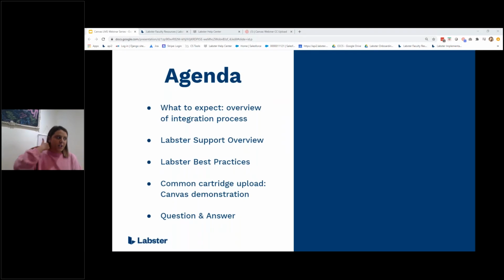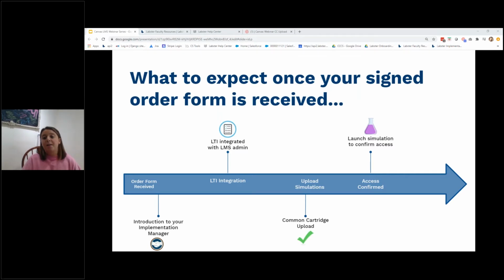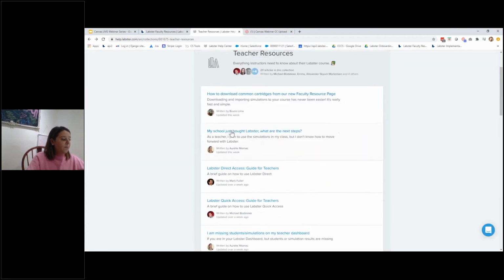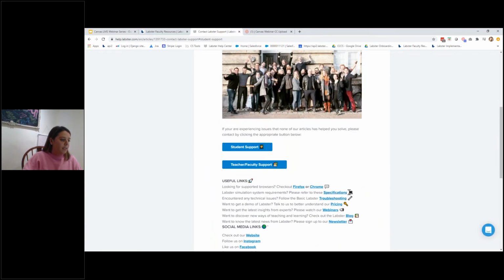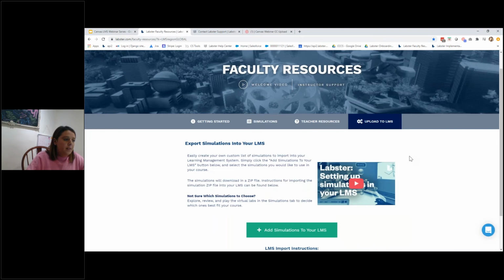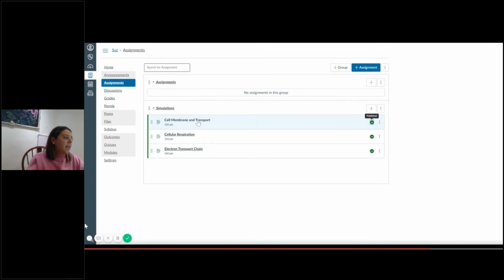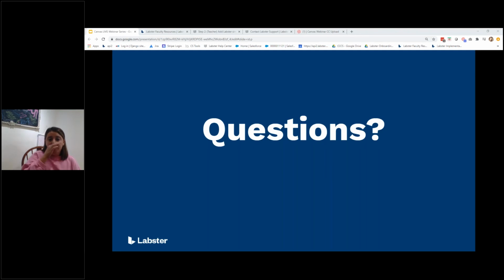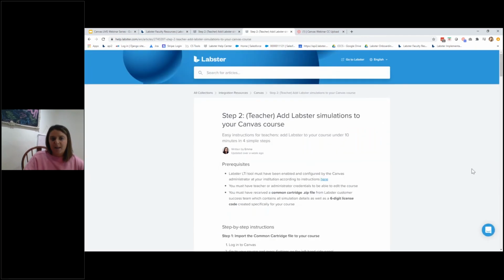Labster Implementation Webinar: Canvas